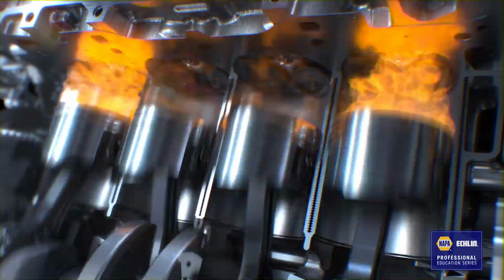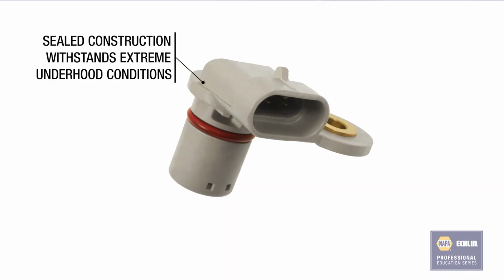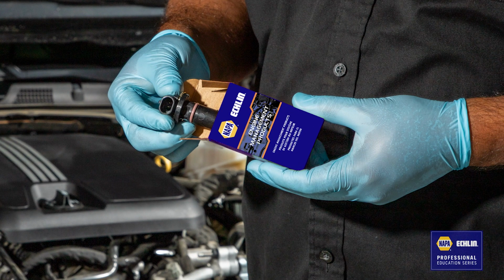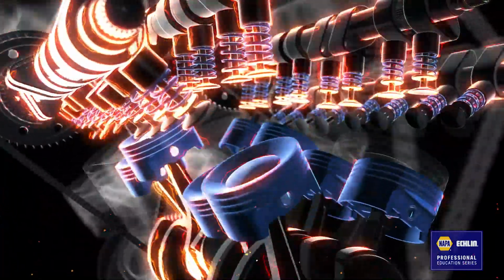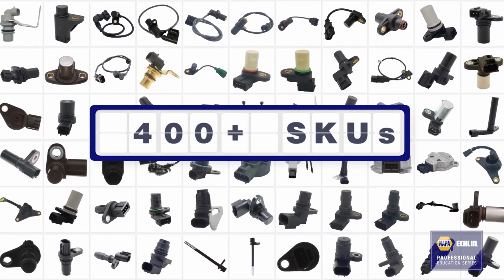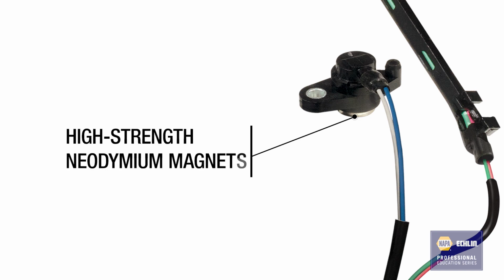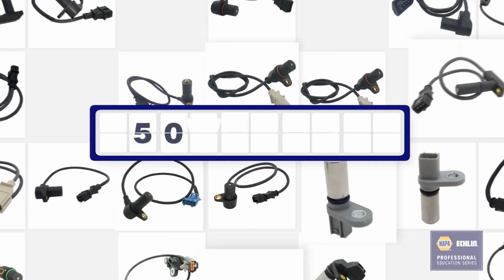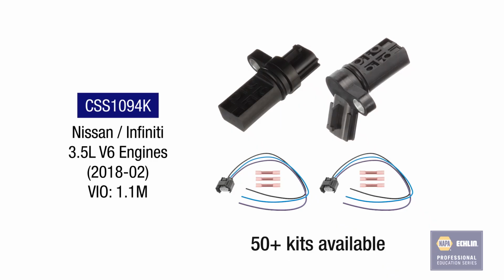Cam and Crank Sensors | NAPA® Echlin® Professional Training Series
Today's advanced engines depend on accurate and consistent information from cam and crank sensors for performance, fuel economy and emissions, and not all cam and crank sensors are created equal. NAPA® Echlin® Cam and Crank Sensors feature an integrated A/D convertor and digital signal processing for reliable and consistent performance in all situations.

NAPA® Echlin® Cam and Crank Sensors also feature advanced circuitry to protect against stray magnetic fields and power spikes. Best of all, you can recommend NAPA® Echlin® Cam and Crank Sensors with confidence knowing that each component has been end-of-line tested for timing, pulse width and signal amplitude.

The NAPA® Echlin® Professional Education Series has been created specifically for industry professionals to help you better understand your product choices, how to recommend the correct parts and services to your customers, and why recommending NAPA® Echlin® makes sense.

Looks Right. Fits Right. Performs Right.